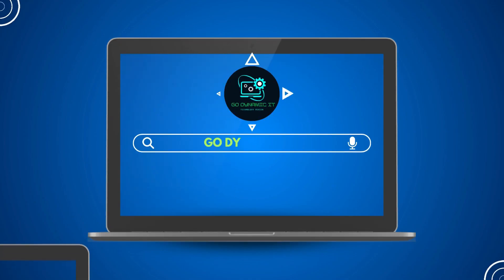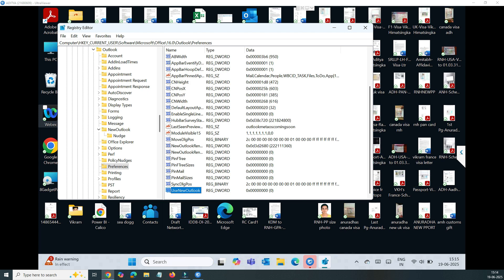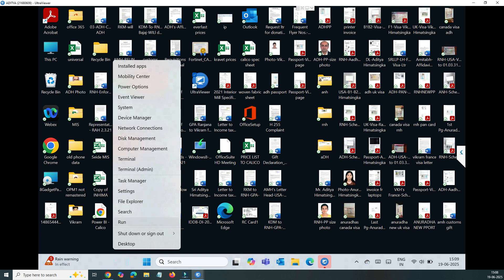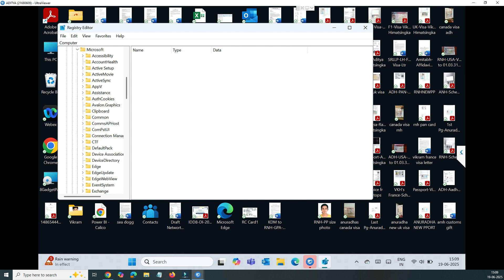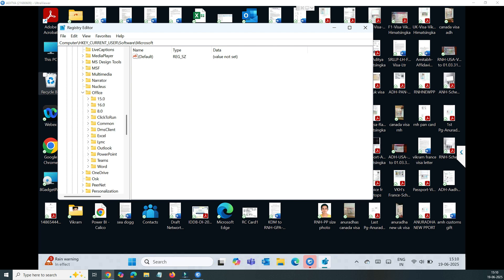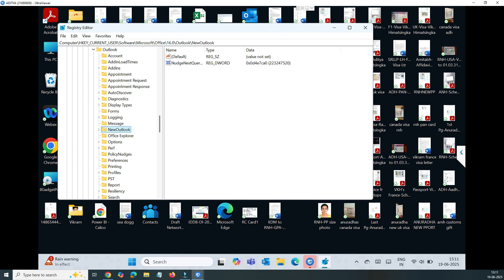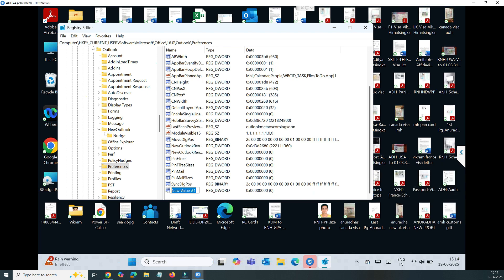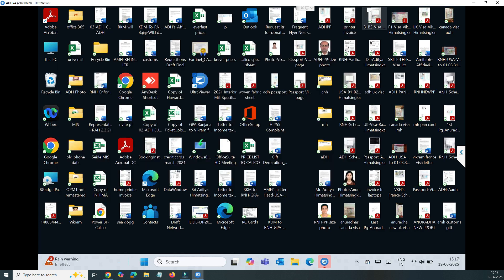How to Enable Outlook Classic View on Windows | New outlook to classic outlook 365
Looking to change Outlook view back to normal? In this step-by-step tutorial, you'll learn how to get Microsoft Outlook back to default view and fix Outlook view to normal—whether you're using Outlook 365, Outlook 2021, or the Outlook desktop app.

Microsoft’s new interface can be confusing, but we’ll show you exactly how to switch back to classic Outlook, even if the New Outlook toggle is missing or the Switch to old Outlook button is gone. This guide covers everything from using the Use New Outlook registry key to downloading the Outlook Classic view

Your Queries-
change outlook view to default
change outlook view back to normal
how to get microsoft outlook back to default view
fix outlook view back to normal
revert outlook to old view
old outlook view
change microsoft outlook view
fix outlook view to normal
get normal outlook view
change outlook view
change outlook back to normal 2025
change outlook
fix outlook view
How to Enable Outlook Classic View on Windows
How to go back to Outlook classic
How do I revert the New Outlook for Windows back to Classic

My Gears-

Logitec wireless mouse
LG Monitor with 2 HDMI and inbuilt speaker
TVS Gold Prime Wired Keyboard
HP laptop for gaming and editing
DELL laptop for gaming and editing
Active noise cancellation Wired Headphones with Mic